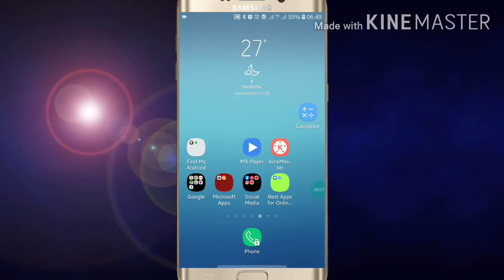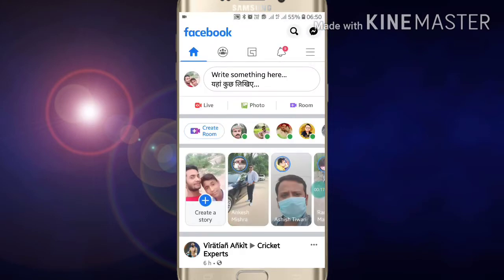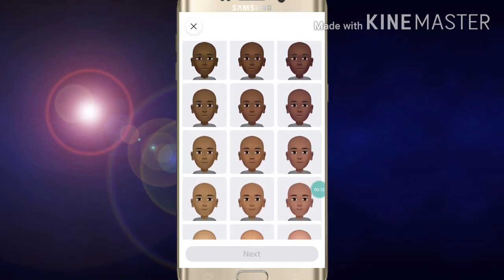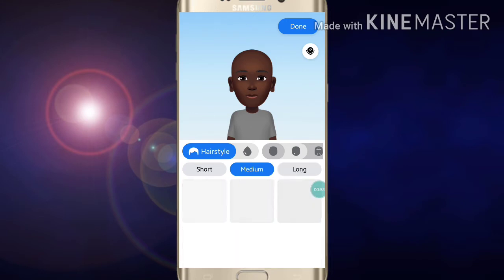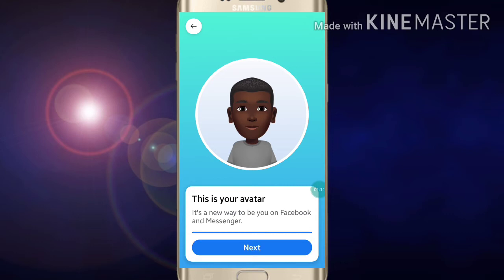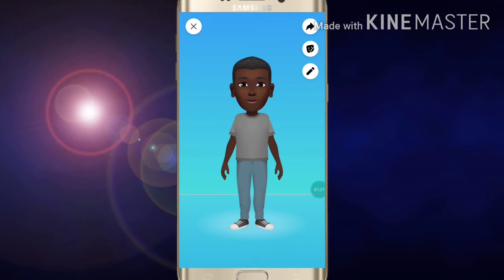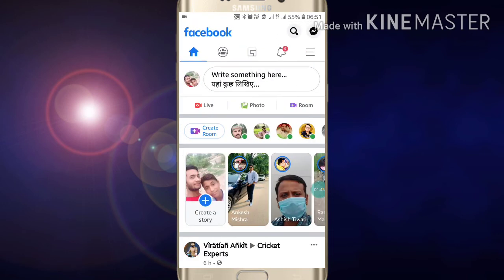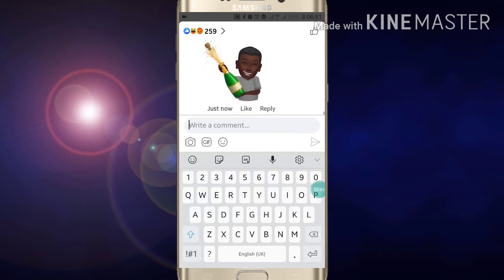How to Create Facebook Sticker 2021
In this video, I am going to show you how to create your own sticker on Facebook. Facebook recently updated this feature on Facebook. According to this feature, you can create your sticker and react on any post with it.
Create Your Facebook sticker
How to create facebook sticker
How to create my facebook sticker
create my own facebook sticker
How to create my sticker on Facebook